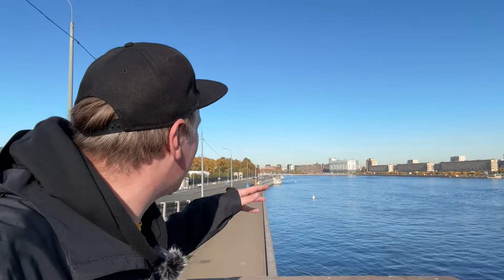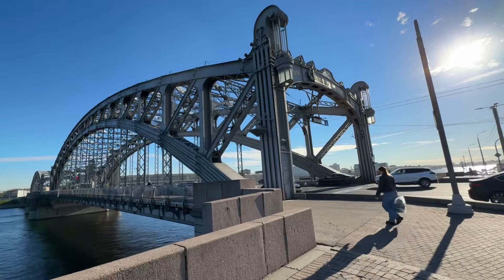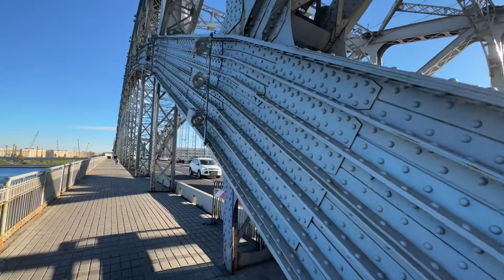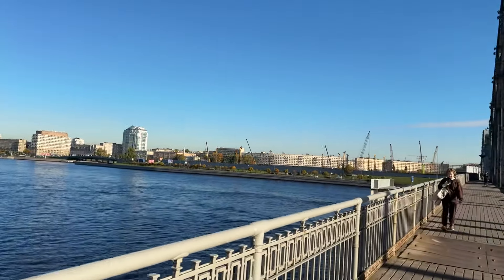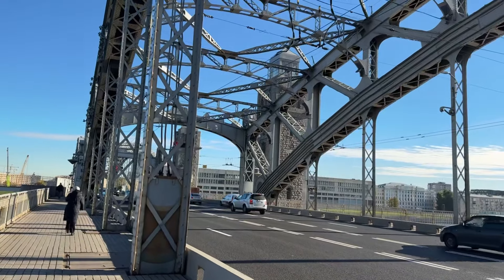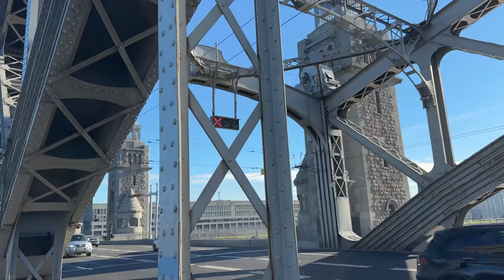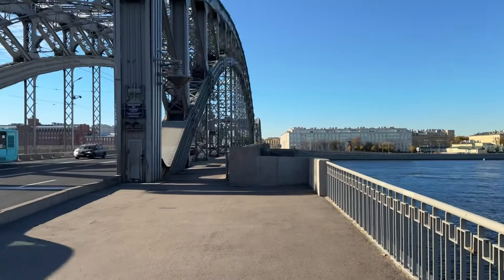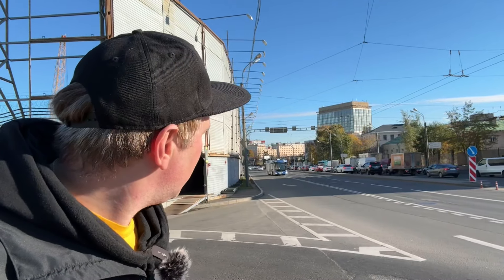GRAND OKHTA BRIDGE (Peter The Great Bridge) in St Petersburg, Russia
Walking the Grand Okhta Bridge (Peter The Great Bridge), one of the draw bridges over Neva river in St Petersburg, Russia, built in 1911. It is connecting the Central and Krasnogvardeysky (Okhta area) districts of St Petersburg.